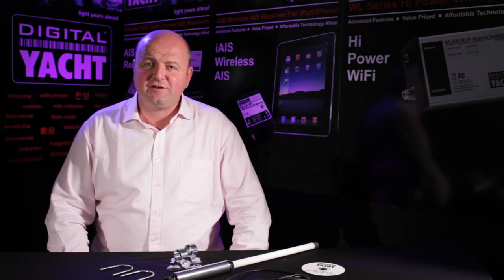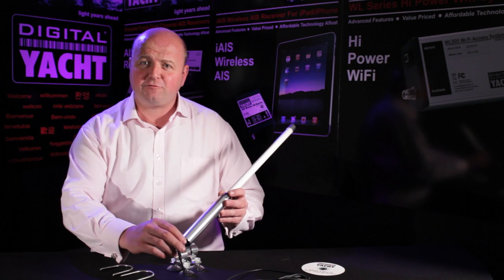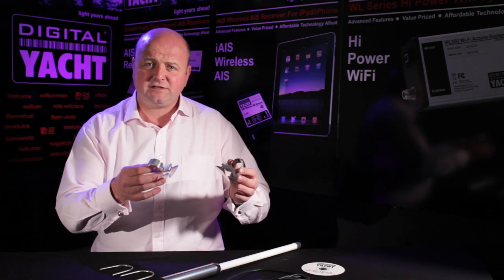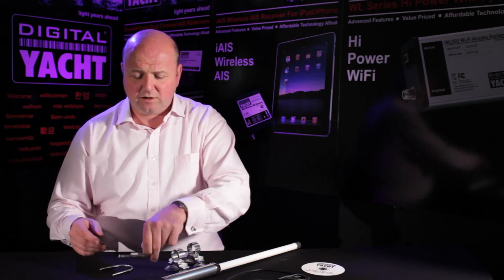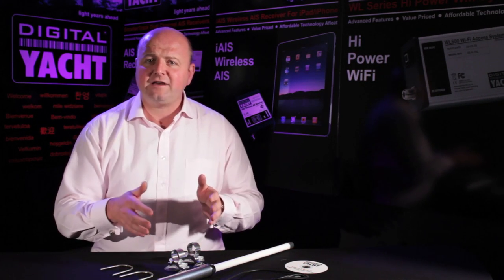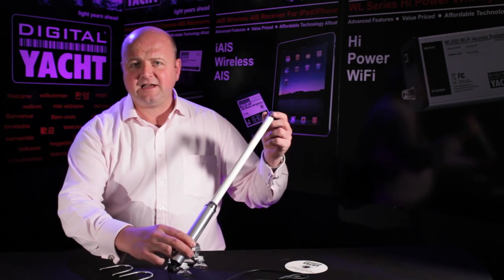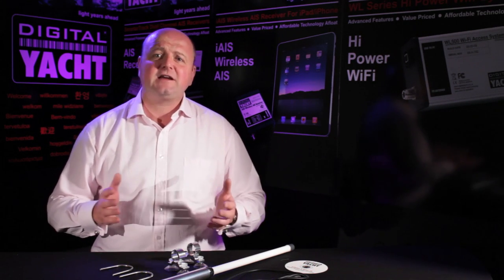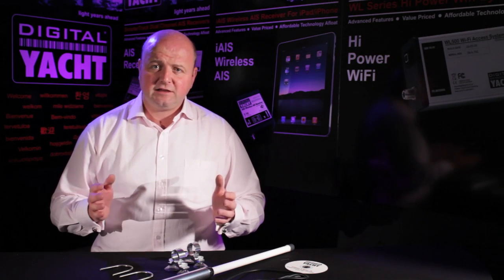Digital Yacht Internet Boost Antenna - WL50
In this short video, CEO, Nick Heyes, talks through our value range, WL50 internet access system.